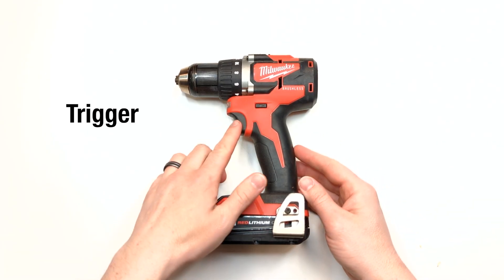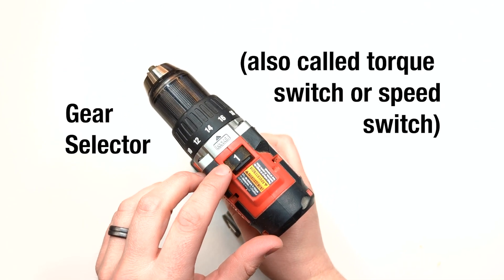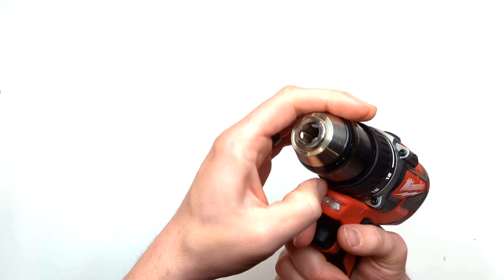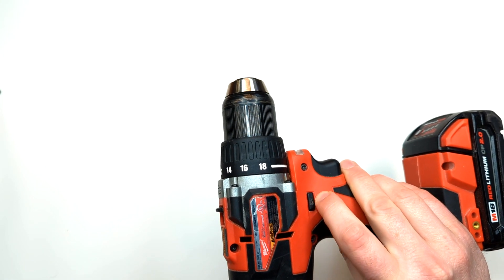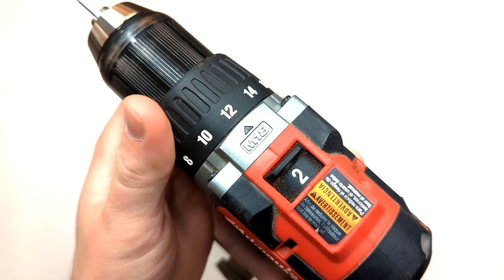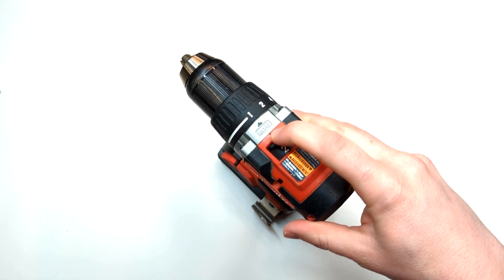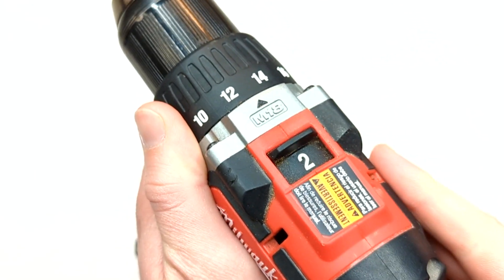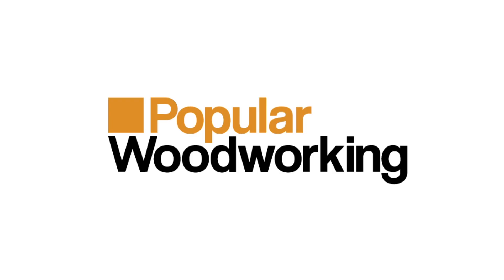PW Shorts: Parts of A Drill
Welcome to PW Shorts, where we walk you through a quick topic in about 90 seconds. Today we're looking at the different parts of a drill and what they do. For more info on what the chuck and gear selector do, check out this article